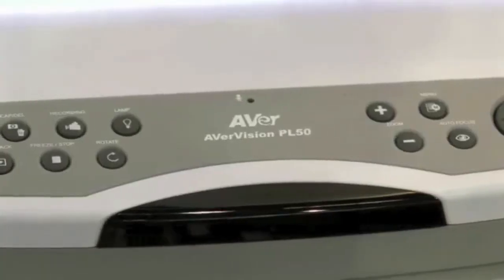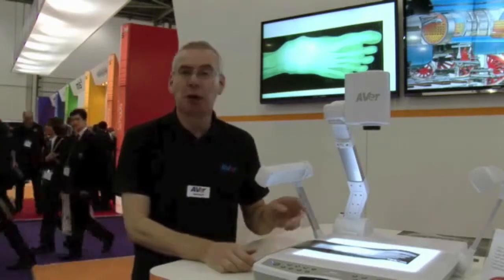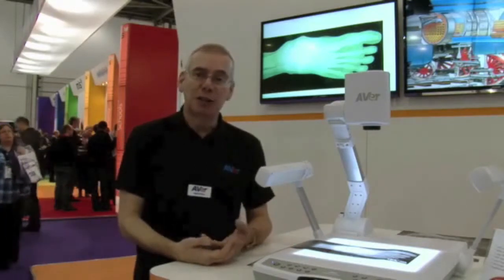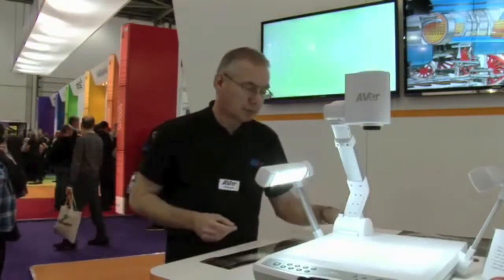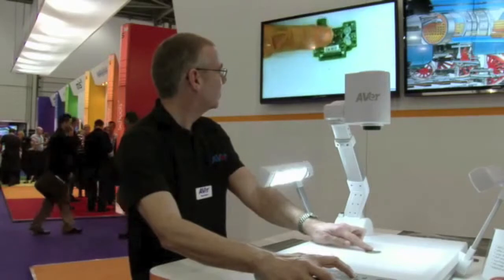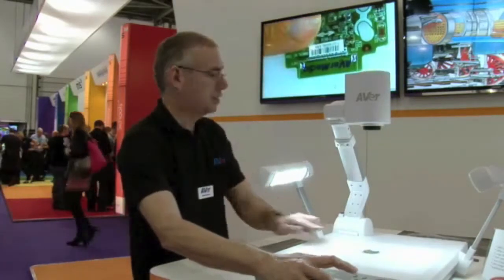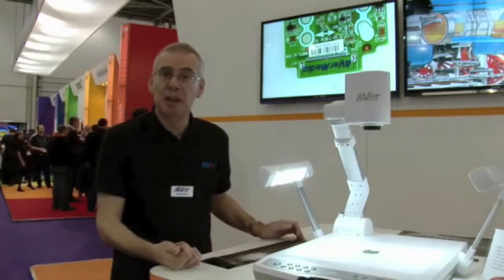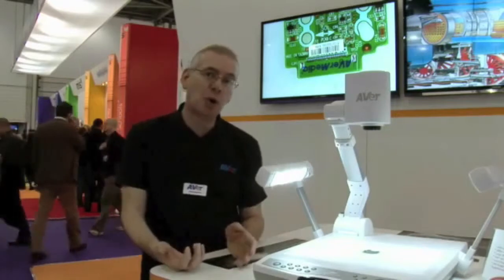AverVision PL50 Overview - VISITELECOM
Platform Performance Visualizer
AVERVISION PL50

Visualize Your Professional Presentations

Bring an added level of professionalism to any presentation with the AVerVision PL50 visualizer. Use the large embedded light box to display A4-sized x-rays or rows of film slides and negatives clearly to a full lecture hall.

Let PL50's vibrant colors and sharp images engross your audience, while allowing no detail to go unexamined thanks to the amazing 16X optical zoom and 240X total zoom capabilities. Accentuate your expertise with the AVerVision PL50 visualizer.

Features

Embedded light box larger than A4
Present the fine points of any A4-sized x-ray or set of film slides/negatives with ease using PL50's 329 x 265 mm embedded light box, among the largest in the market today. Not using the light box? Take advantage of the dual LED arm lamps to better light 3D objects.

Full HD1080p output at 30fps
Present sharp, vivid images to your audience every time via PL50's 5-megapixel CMOS camera sensor and full HD1080p image output. Employ the standard HDMI connection to playback audio as well as HD video.

Robust 16X optical zoom lens
Magnify any object up to 16 times its original size without experiencing any loss in image quality. If 16X optical zoom is somehow not enough, take advantage of PL50's digital zoom to reach a remarkable 240X total magnification.

Smooth 30fps one-touch recording
Capture all the sounds and fine details of dissections, chemistry experiments and object examination directly to an SDHC card or USB flash drive using PL50's lag-free, 30fps one-touch recording function.

Innovative onboard annotation tool
Quickly make digital notes on still images with AVer's AP20 interactive pen or a USB mouse and save them for future use or modification. Put visualizer controls at your fingertips when using AVer's AP20 interactive pen, wirelessly accessing functions like zoom, focus and freeze.

Exclusive A+ Suite visualizer software
Directly incorporate live visualizer images, recordings, handy annotation tools, text-to-speech (TTS), text digitization via OCR and more into PowerPoint® presentations with A+ Plug-in for PowerPoint, or integrate your visualizer and IWB via the AVerVision Flash Plug-in.